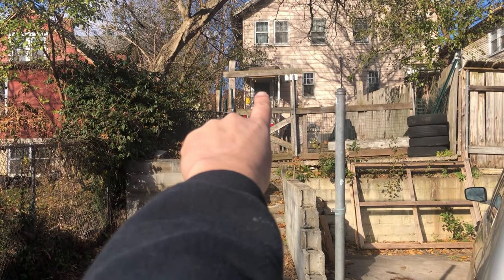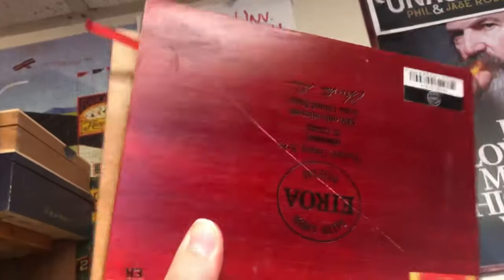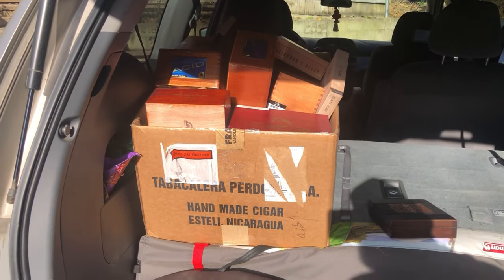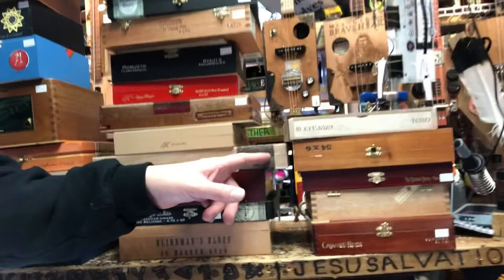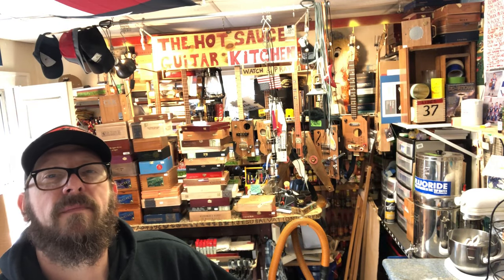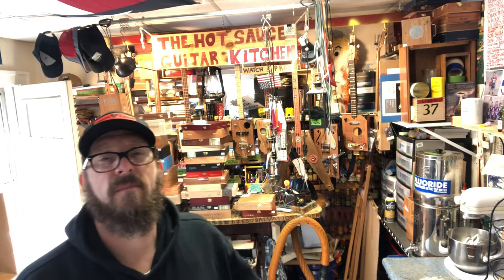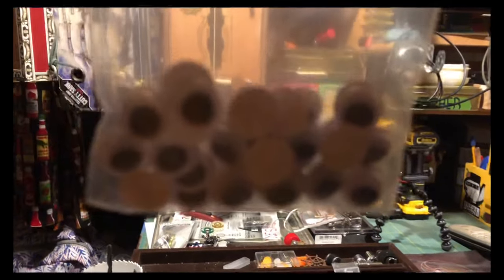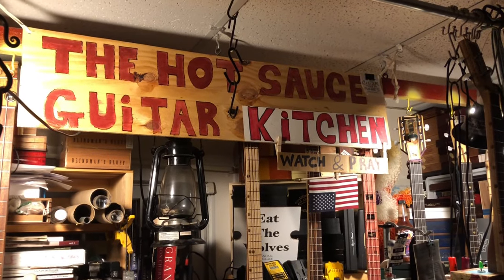Box of Cigar Box Guitar Cigar Boxes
The new adventures of cigar box guitar build #62-

this one is about laying out a build,
gathering basic  parts,
especially the actual “cigar box”

Idea building and searching for the malleable vision